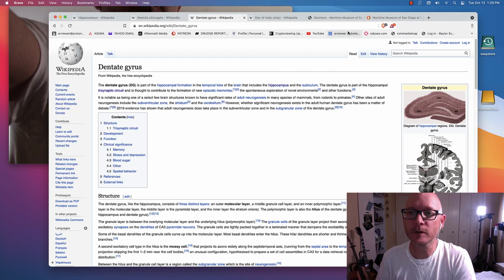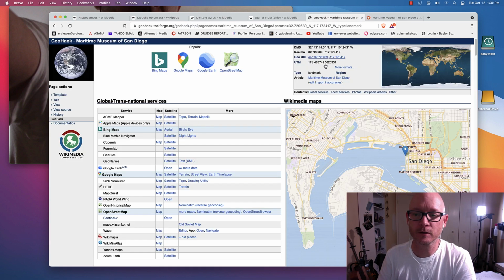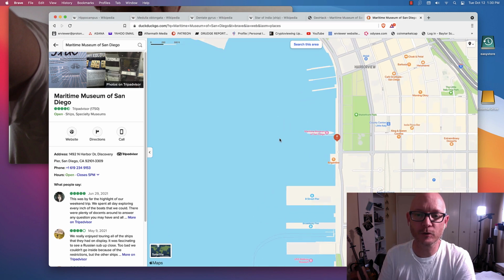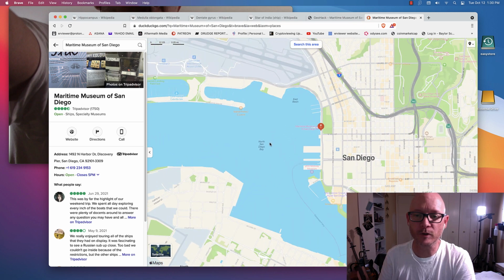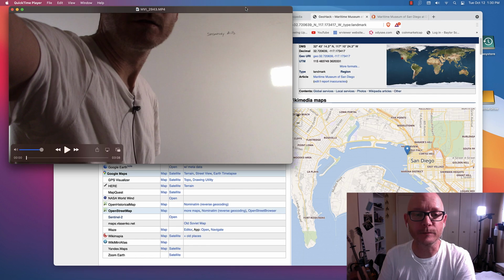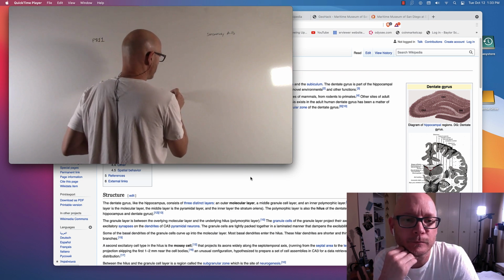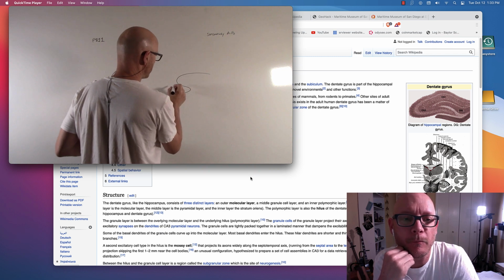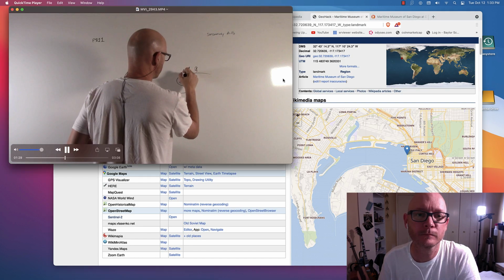Remote Viewing: Work Continues: Dentate Gyrus